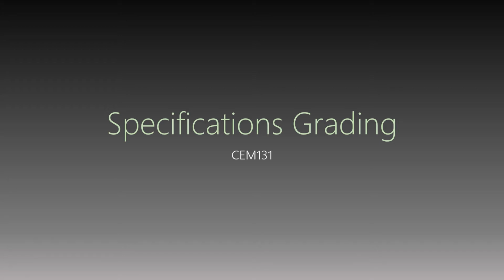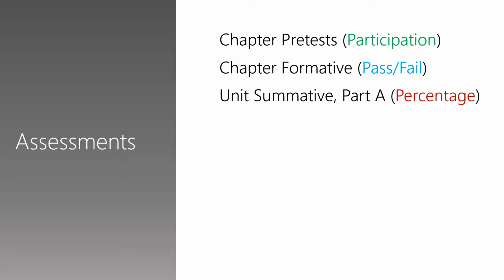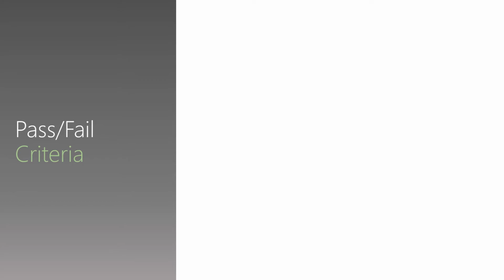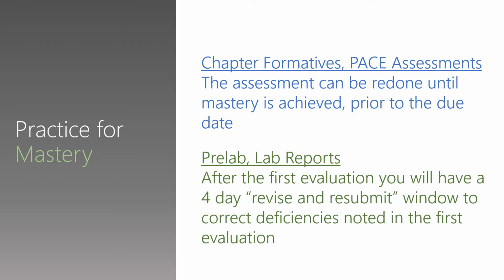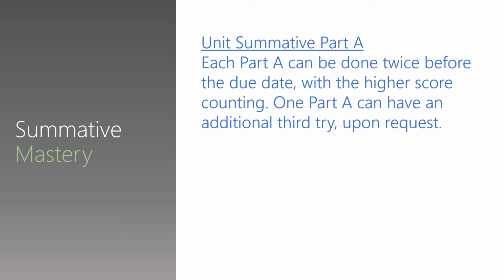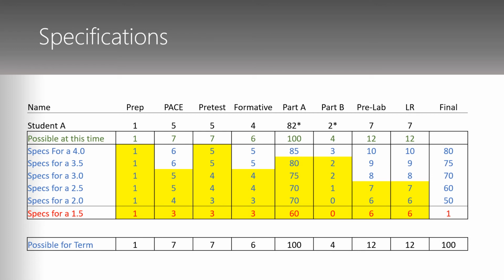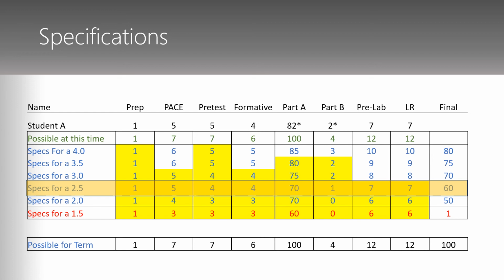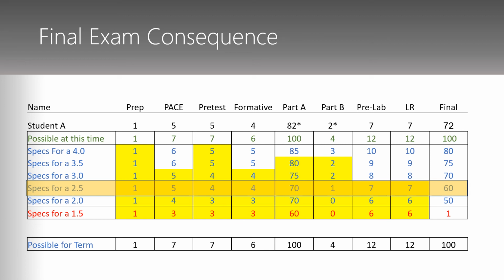Specifications Grading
This is an overview of the Specifications Grading System in CEM131 at Jackson College